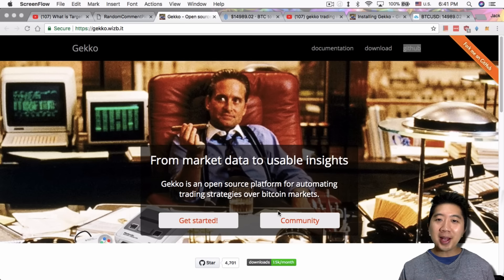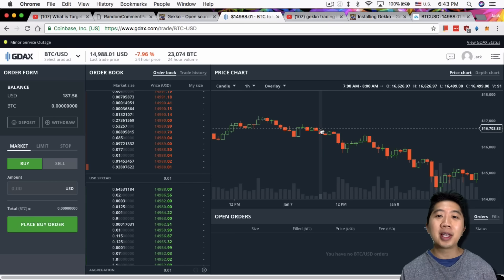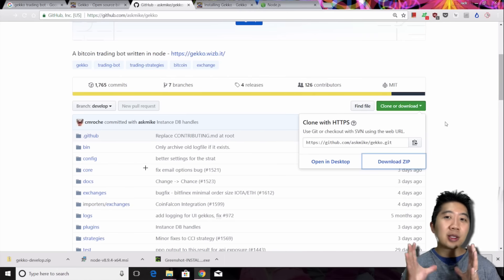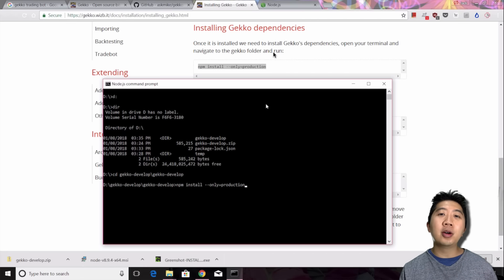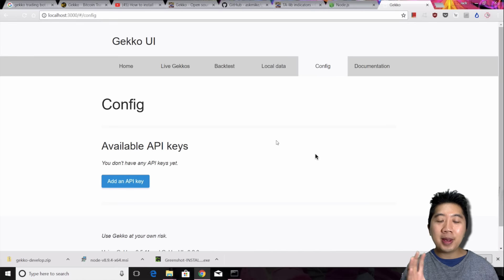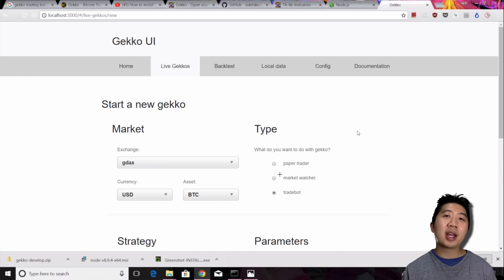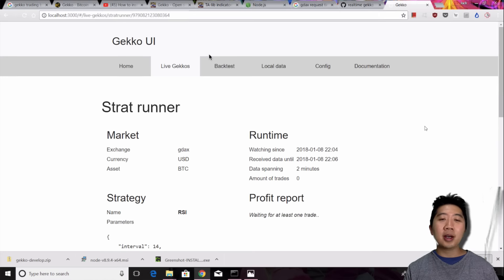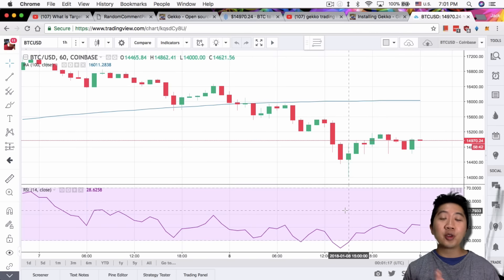Setting Up My First Free Trading Bot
,.-~*´¨¯¨`*·~-.¸-( Hardware Wallets )-,.-~*´¨¯¨`*·~-.¸

,.-~*´¨¯¨`*·~-.¸-( Exchanges )-,.-~*´¨¯¨`*·~-.¸

BTC: 1FhS1cxTvnAaMEZcsTSndFJDwkAQZAfTfv
LTC: LfeZYPJecyyPCJ2GzV2LWnUsoZoJKtx5mQ
BitShares: Crypto49er